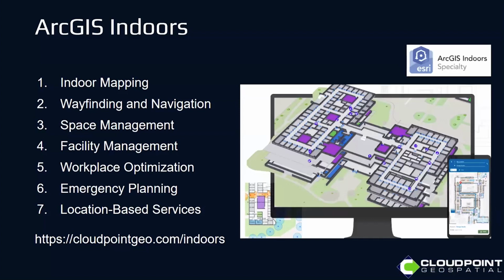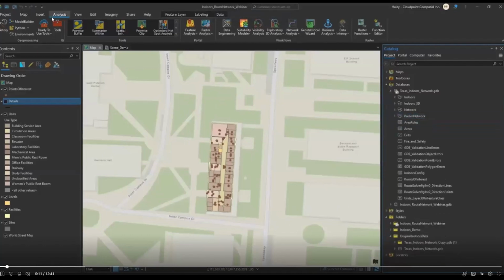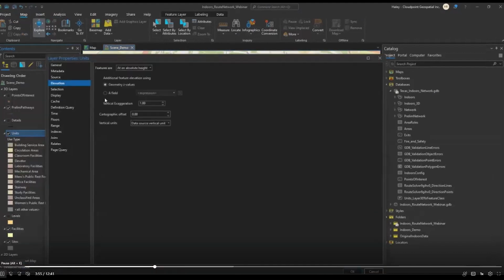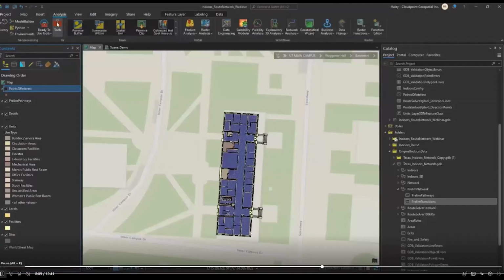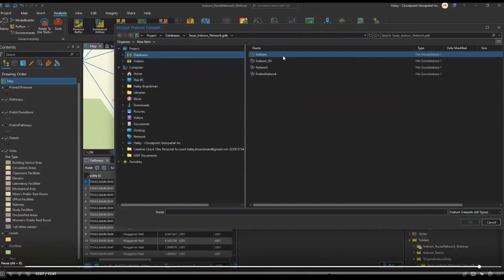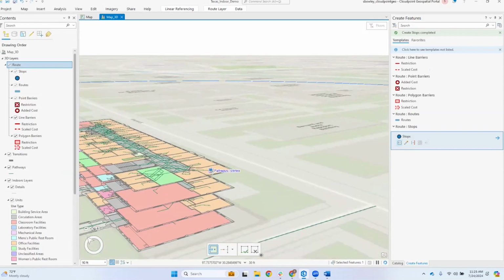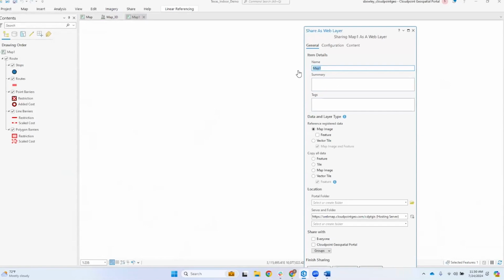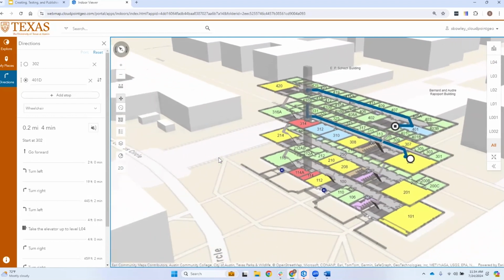Creating, Testing, and Publishing Indoor Route Networks in ArcGIS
In today's digitally connected world, indoor navigation is becoming increasingly vital for various industries such education, transportation, retail, manufacturing, and hospitality. Our GIS experts guide you through the process of building, testing, and deploying indoor route networks using Esri's ArcGIS platform. Whether you're a novice or a seasoned GIS professional, this video provides actionable insights to optimize indoor navigation solutions.

Thanks to our client, the University of Texas at Austin, for permission to use their data in this demo!